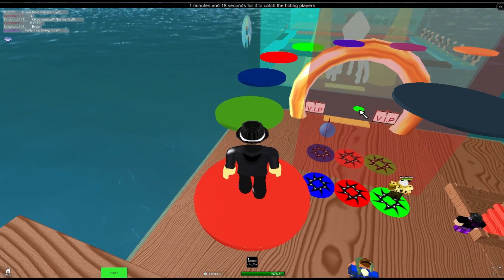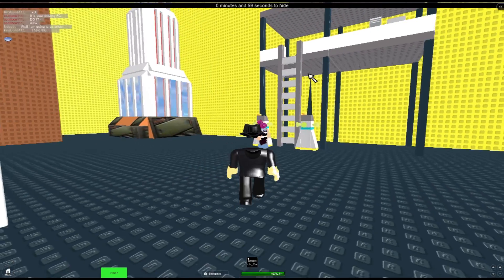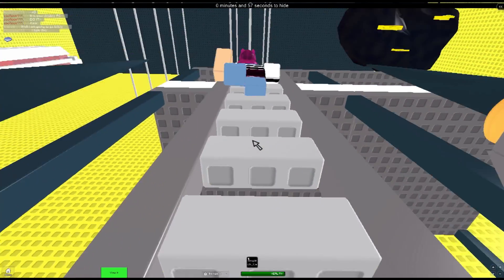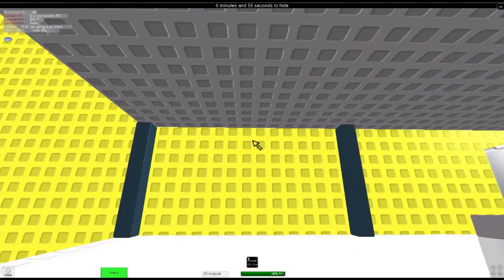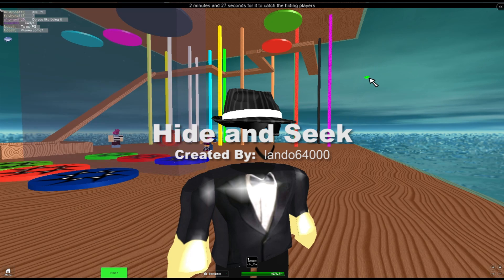Game Review - Hide and Seek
Place: Hide and Seek
Creator: lando64000

Visit this classic recreation of hide and seek!  Hide and Seek, once a simple playground game, is now an extremely popular ROBLOX game!